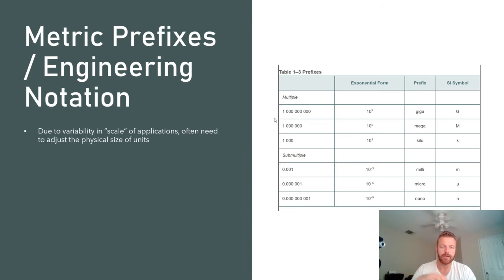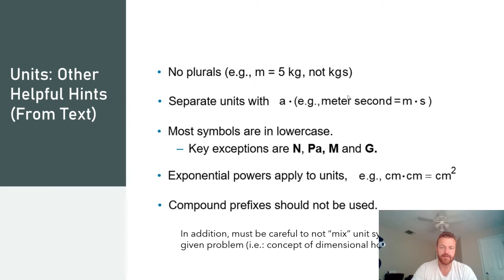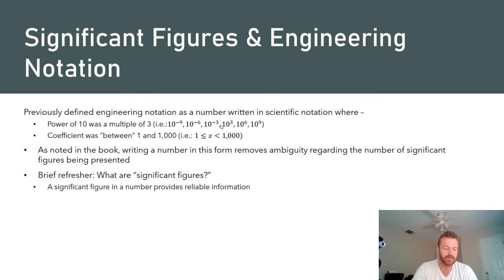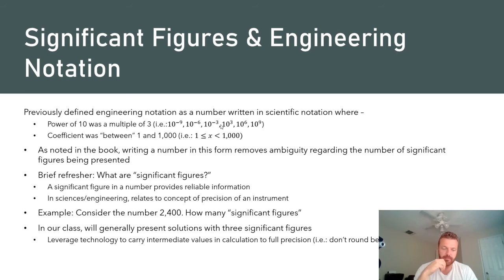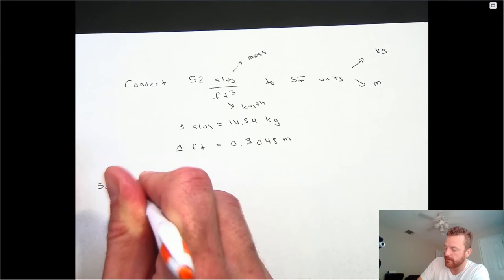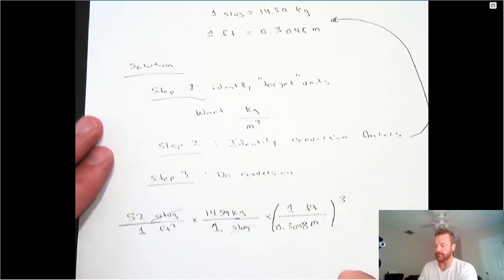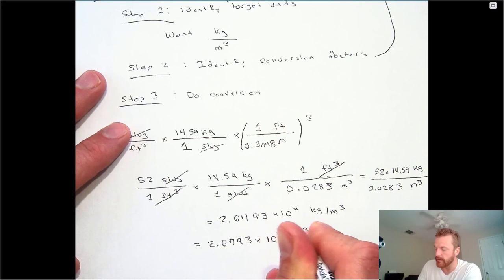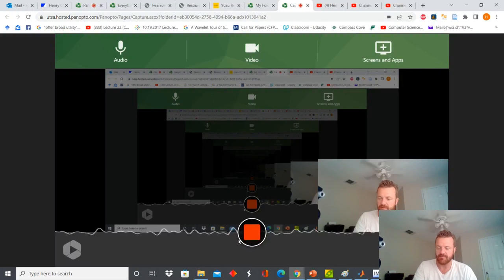Chpt 1 LM 4 - Engineering Notation